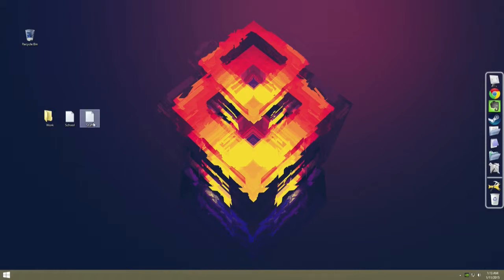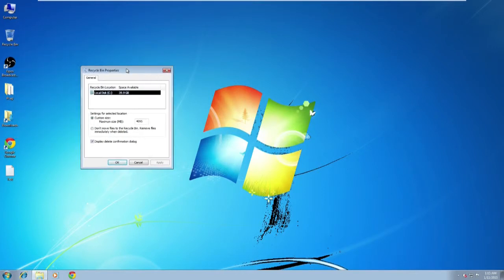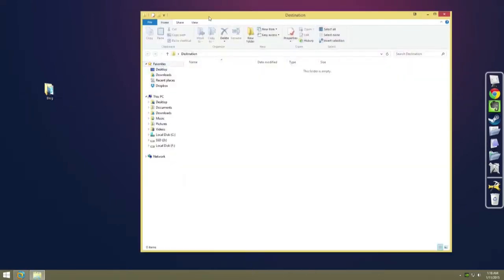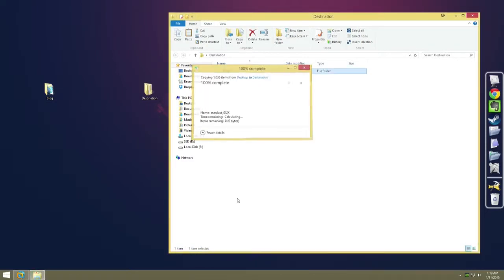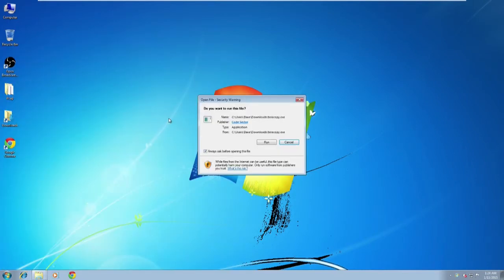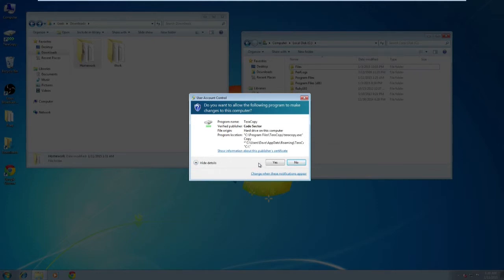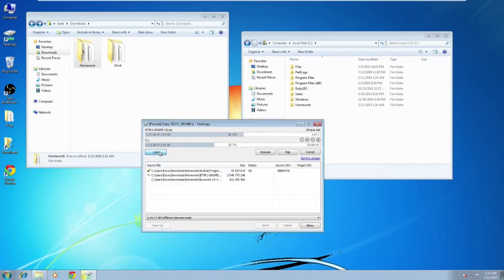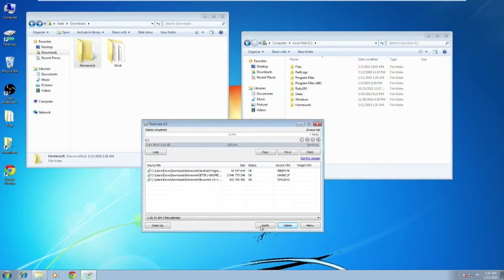How to get Windows 8 Features in Windows 7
There are some great features in Windows 8 that are not in Windows 7. In this video I will go through two features on Windows 8 and show you how to get them on your Windows 7 computer.